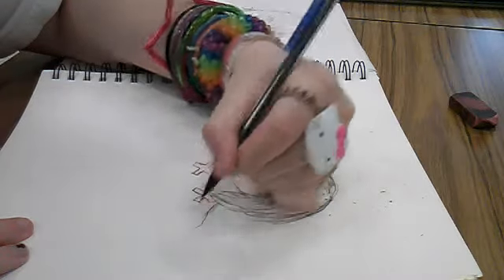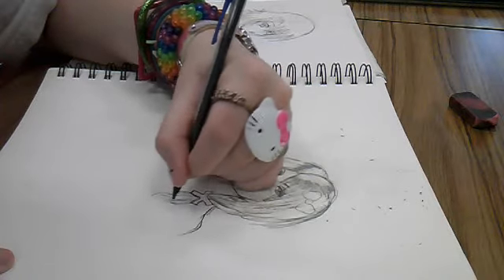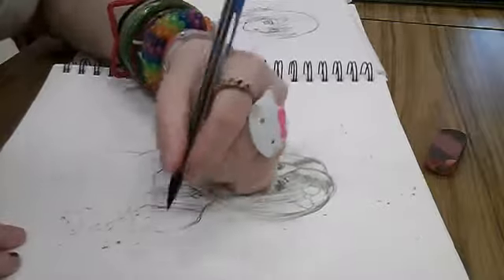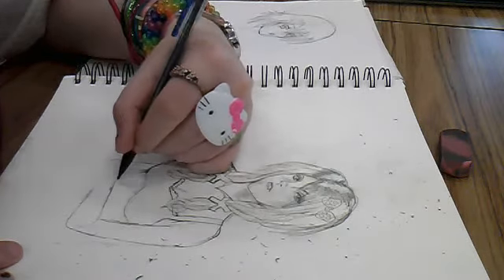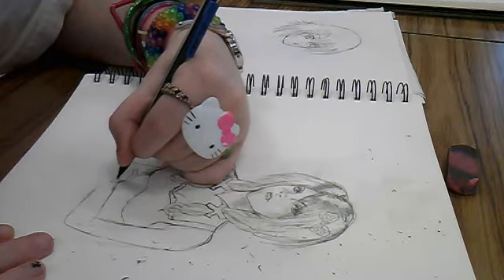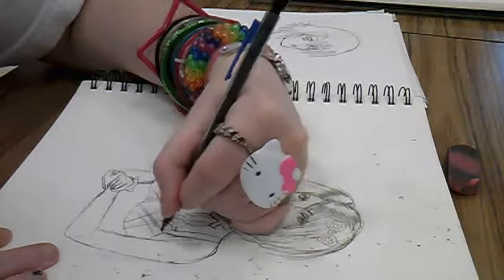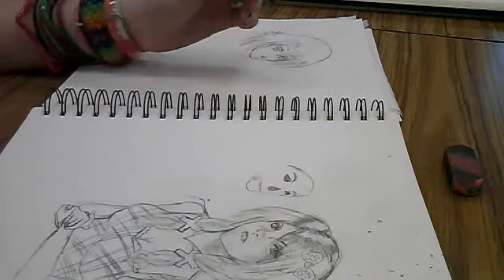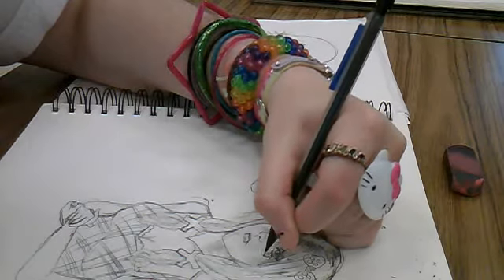drawing tim burton wizard of oz part 1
tim burton wizard of oz style drawing by me.